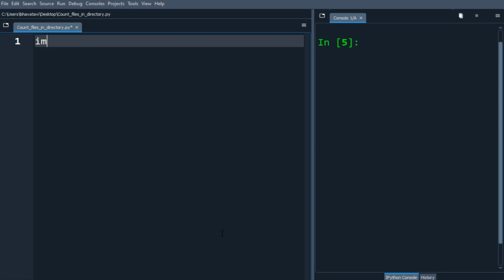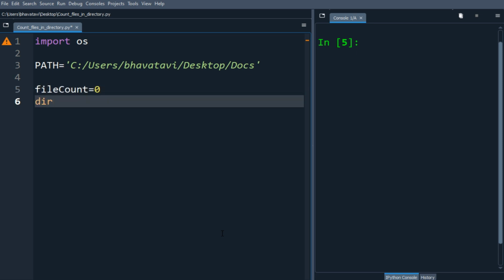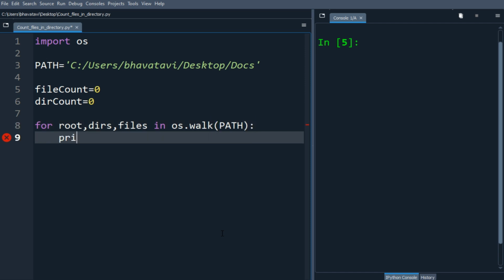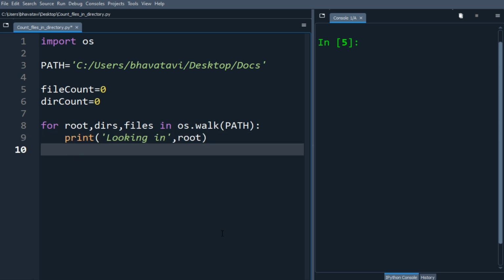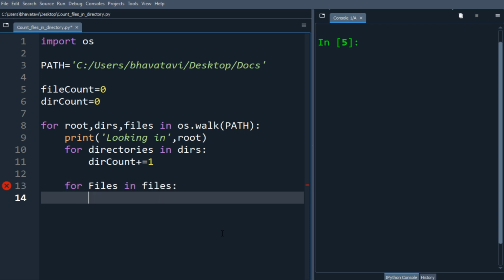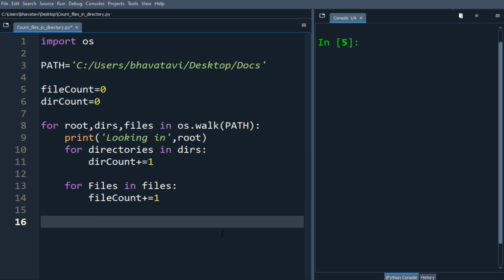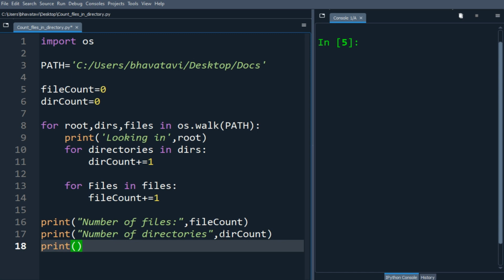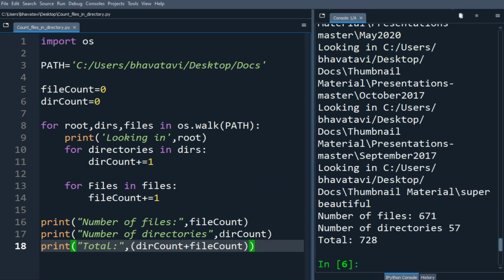237. How to Count Number of Files and Directories in a Directory Recursively with Code || os Module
Code:
import os

PATH='C:/Users/bhavatavi/Desktop/Docs'

fileCount=0
dirCount=0

for root,dirs,files in os.walk(PATH):
    print('Looking in',root)
    for directories in dirs:
        dirCount+=1

    for Files in files:
        fileCount+=1

print("Number of files:",fileCount)
print("Number of directories:",dirCount)
print("Total:",(dirCount+fileCount))